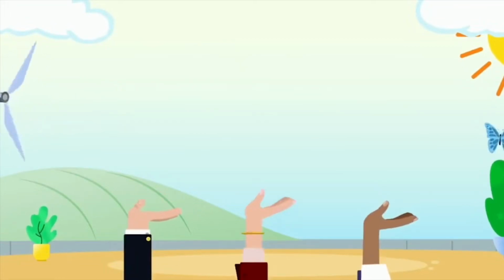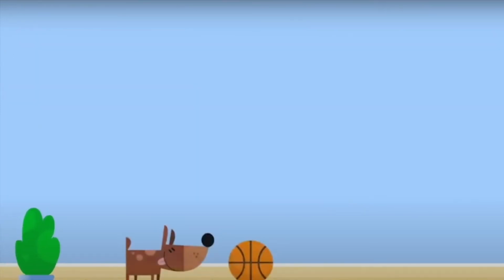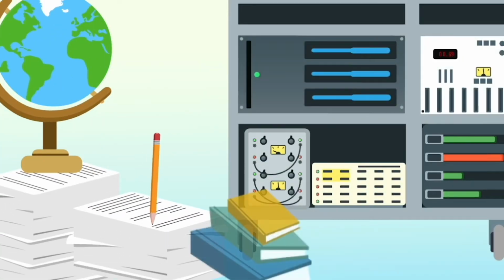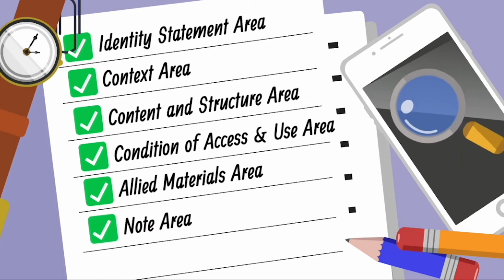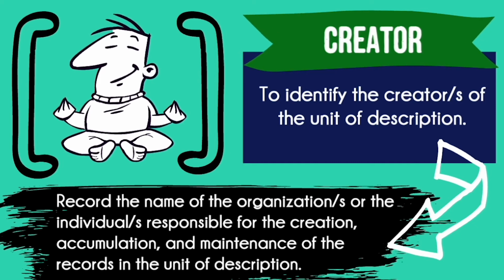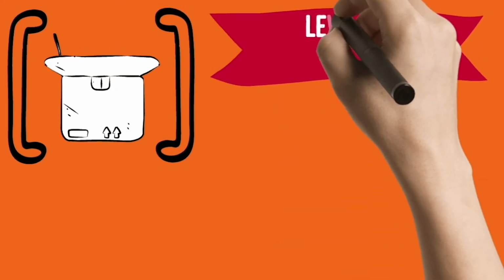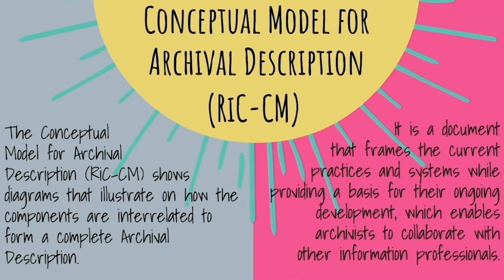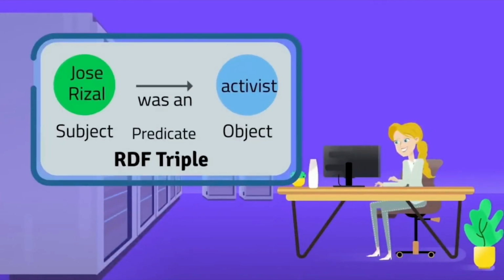Off The Record Episode 5: Archival Description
Our students give an overview of different standards for archival description as well as discuss the component areas of the ever popular ISAD(G) in this episode of Off The Record.

Off The Record is a student-led series discussing key concepts, principles, and practices in archives and records management. The videos are produced by our students in the Bachelor of Library and Information Science program.

This episode is prepared by Khaye Cee Benedicto and Joseph Chan, BLIS students at the UP School of Library and Information Studies, as part of a video feature series about Records Management and Archives - a requirement for the LIS 170 - Introduction to Archives and Records Management course under Professor Jonathan Isip.

This video contains elements upscaled from 720p.